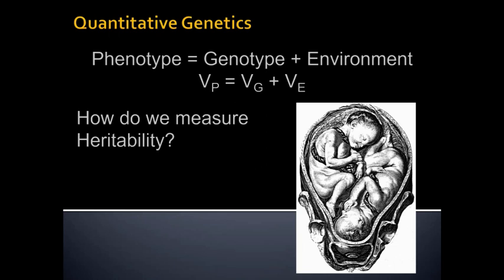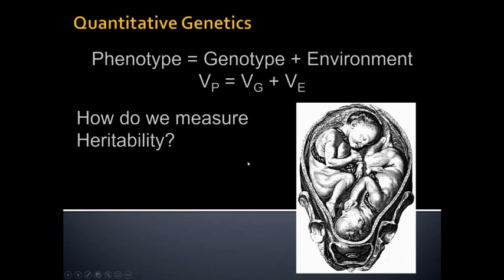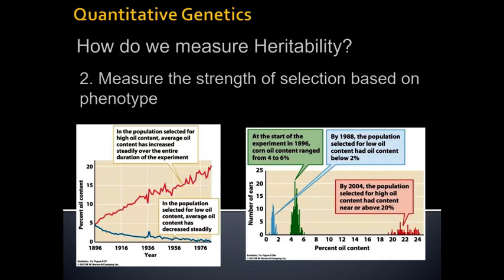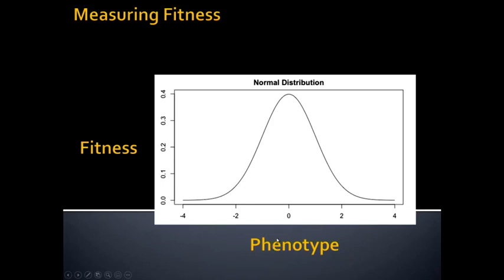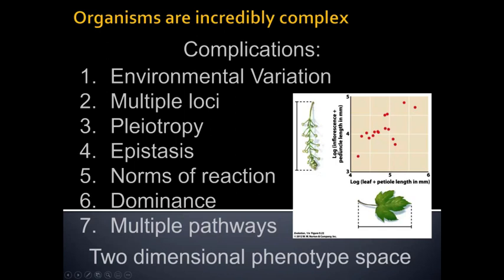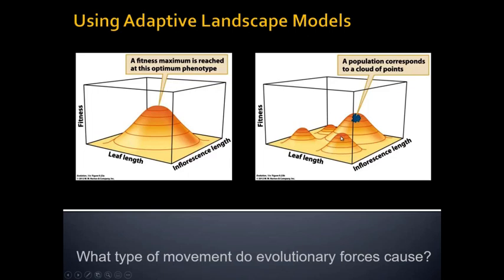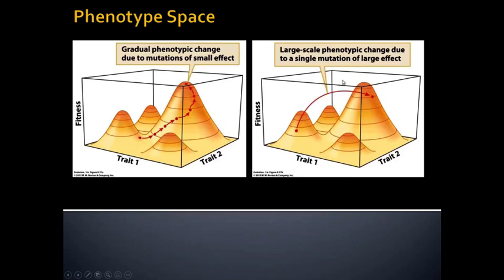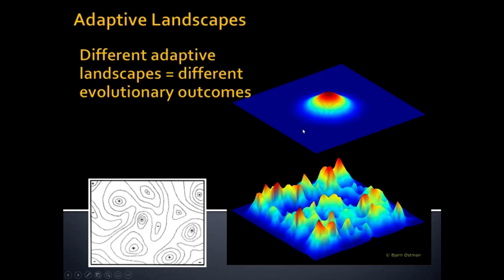Unit 3 1a Adaptive Landscapes default